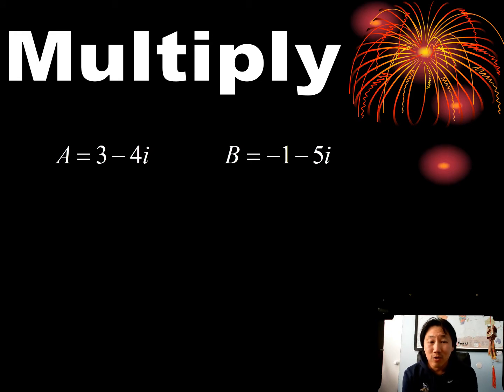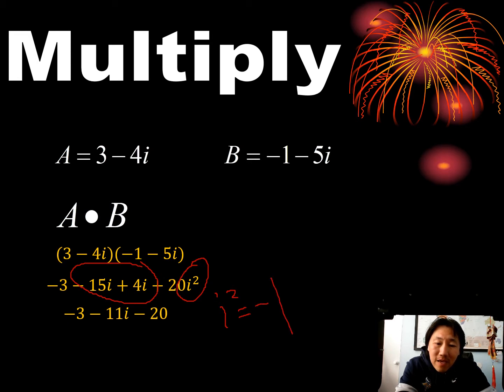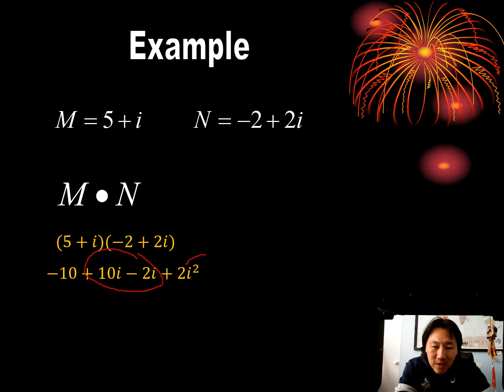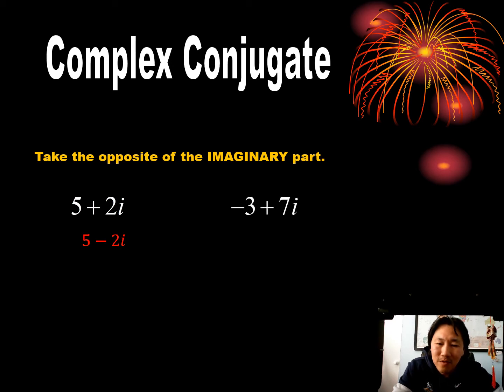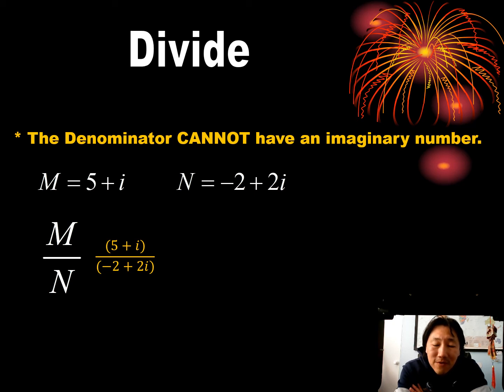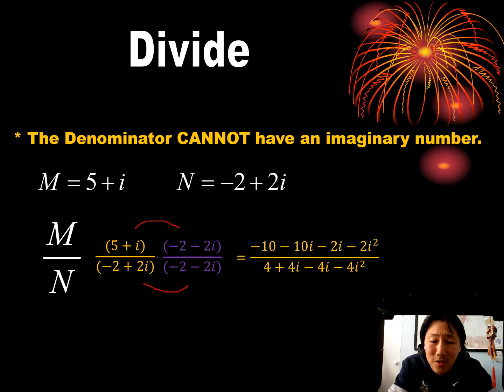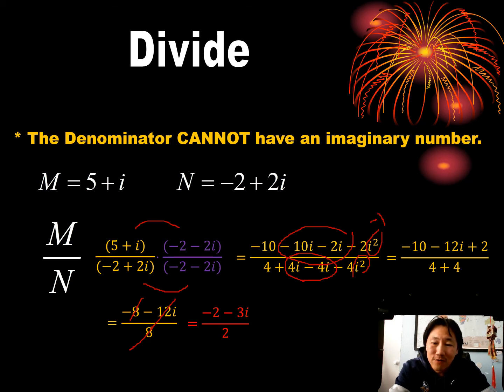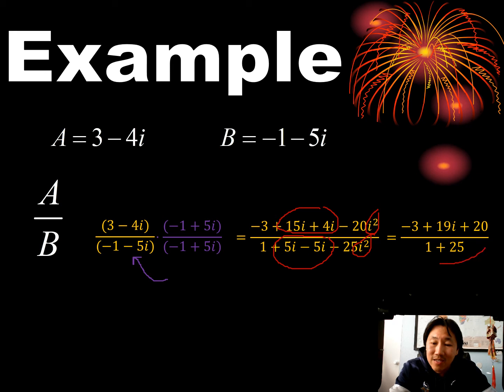4 8 Multiply and Divide Imaginary Numbers